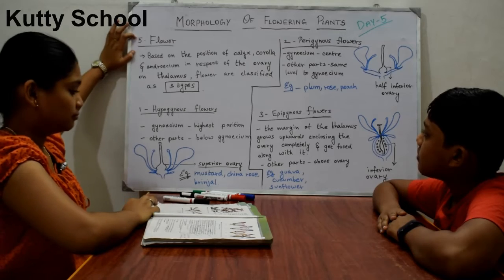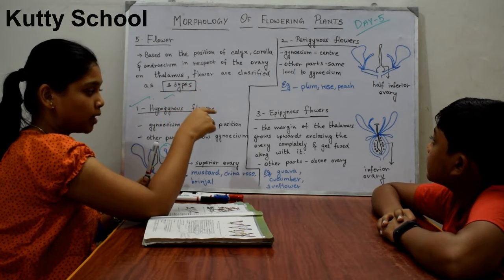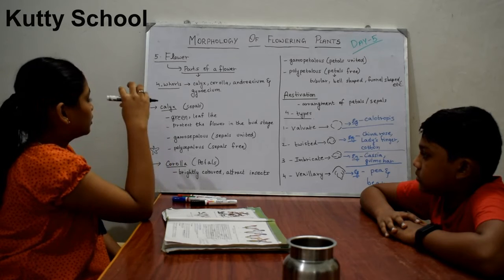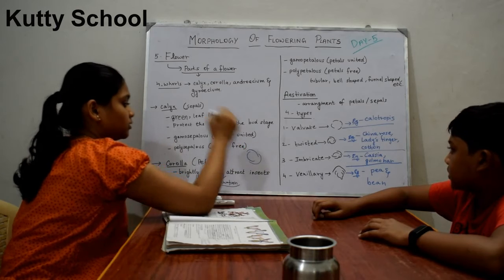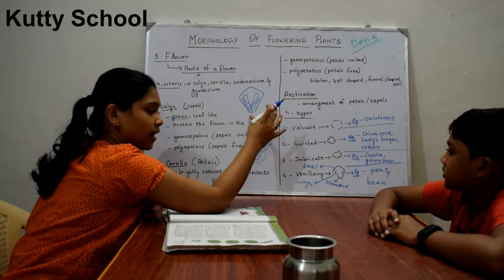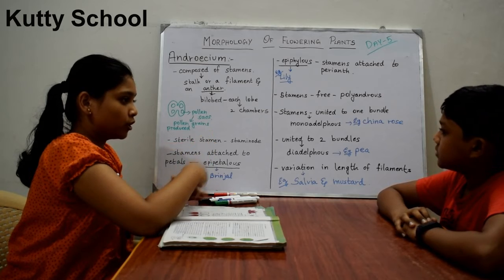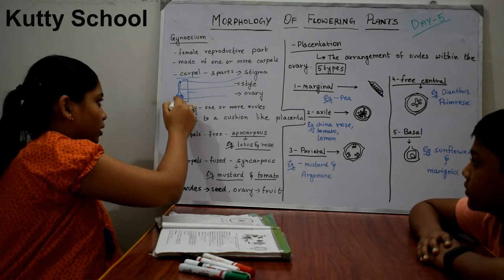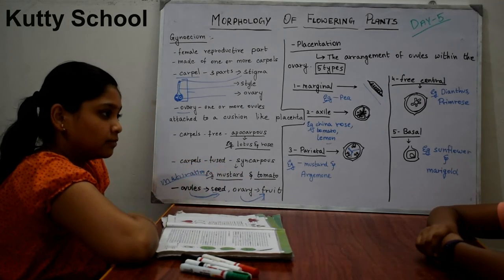Morphology of flowering plants | Part-4 | Chapter-5 | Day-5 | Class-11 | Biology | NCERT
This video starts with the discussion on the chapter Morphology of flowering plants @ahaoho-ai  It is based on line by line discussion on NCERT.